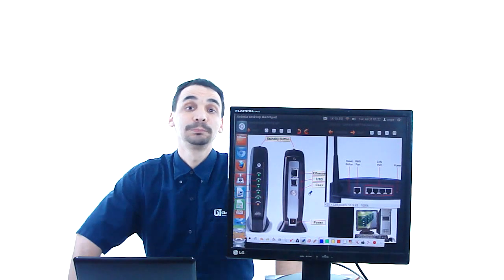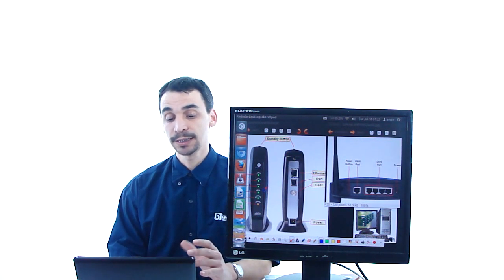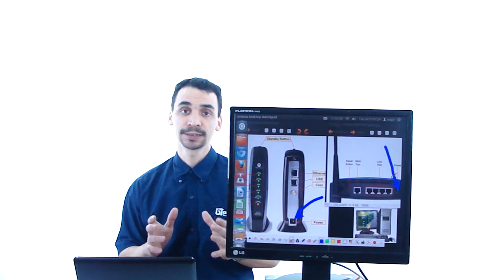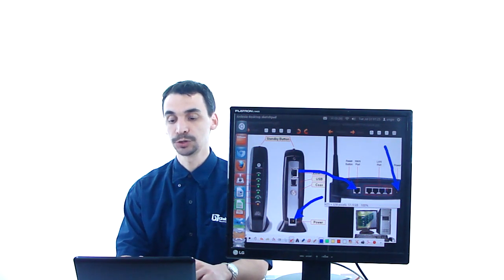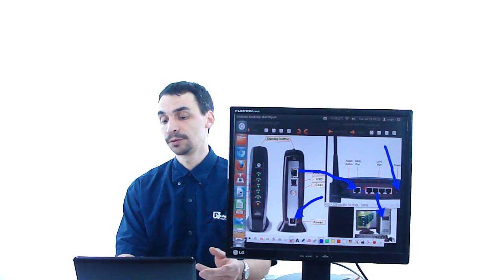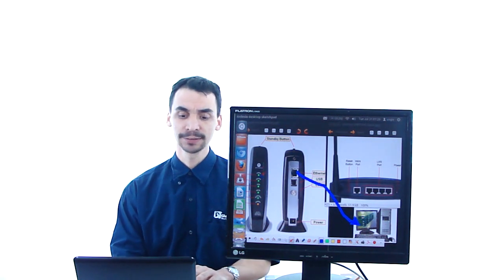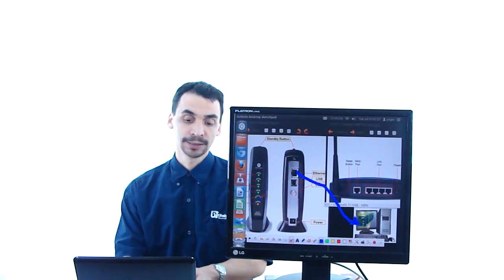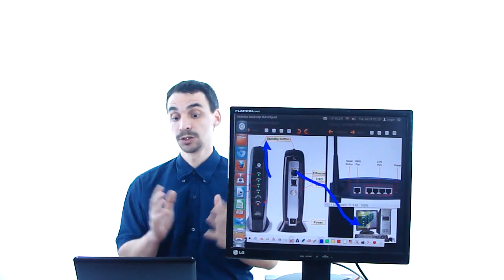What to do when you lost your internet connection?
Are you without internet connection? Watch this video and solve your problem faster than calling a technician!

We're glad that you found our channel, now that you're here we'd like to tell you some things about the purpose of this project, the one through we make public these videos. In Gabak Technologies we're producing free educational videos about solving daily computer related problems.
If you found useful the content of this video help us to continue working for you clicking on "Like".

GABAK TECHNOLOGIES
Computer Solutions
Address: Manzanares 4141, CABA, Bs As, Argentina
Service Hours: Mo - Fri, 10am - 6pm